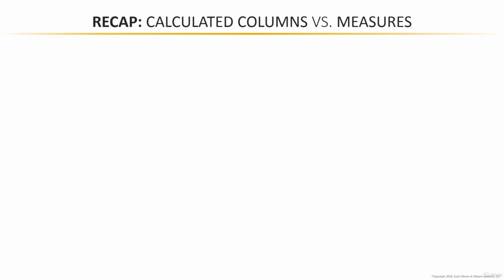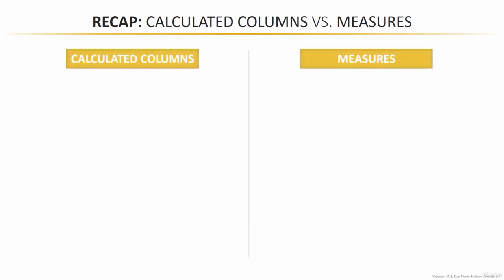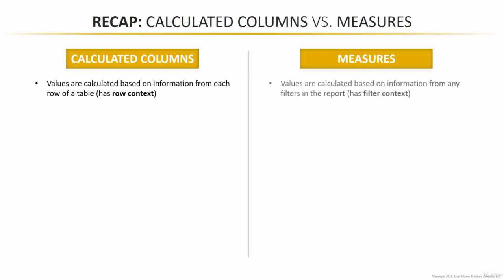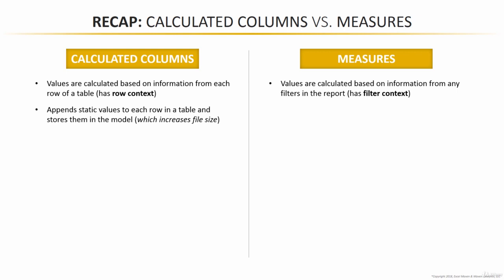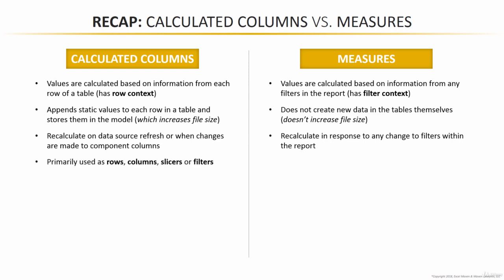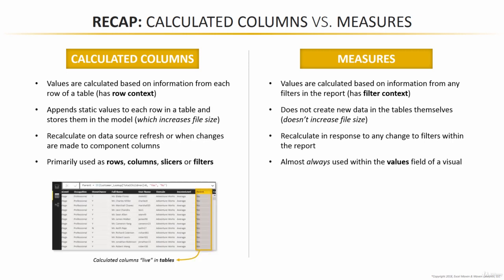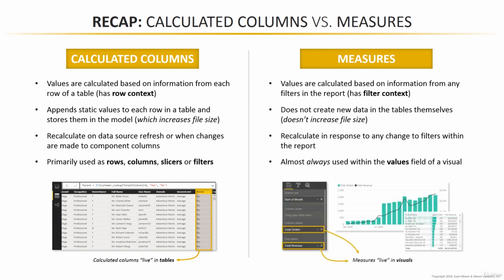RECAP Calculated Columns vs DAX Measures Microsoft Power BI Desktop for Business